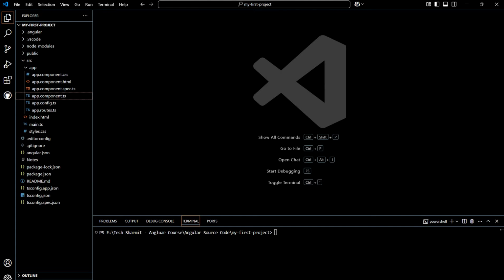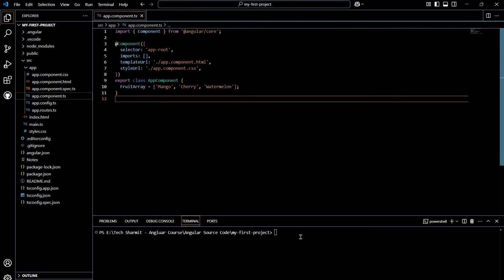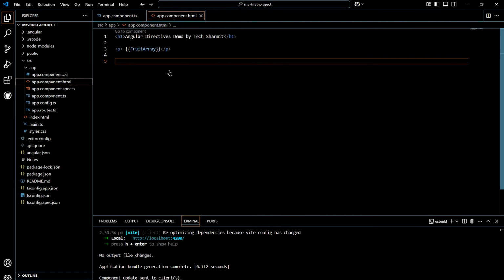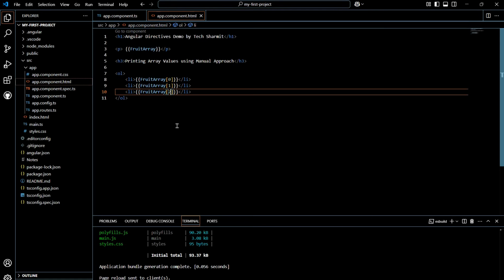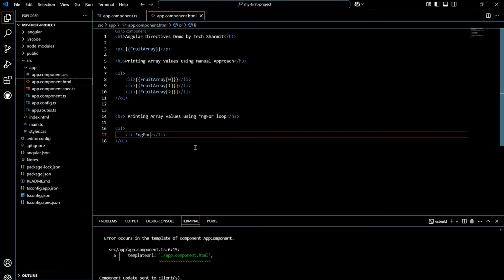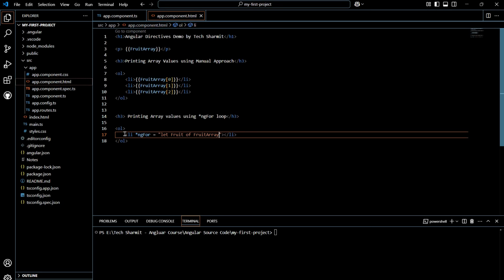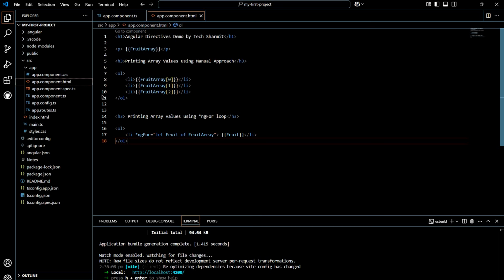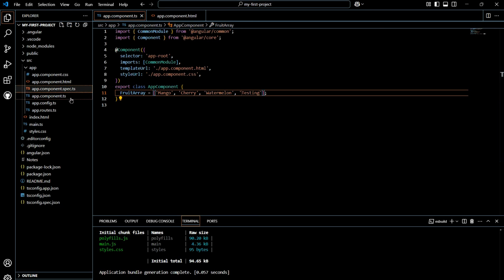Structural Directive *ngFor | Angular Directives in English (Session-57)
What you’ll learn in this video of Angular tutorial for beginners:

1.What is Structural Directive *ngFor in Angular

2.Basic syntax of *ngFor in templates

3.How to loop through arrays using *ngFor

4.Displaying a list of items dynamically in HTML

5.Using index, first, last, even, and odd with *ngFor

6.How to apply conditions or logic inside *ngFor

7.Best practices when using *ngFor in Angular

8.Real-world example using *ngFor to build dynamic UI

FAQ: *ngFor in Angular

Q1: What is the purpose of *ngFor in Angular?
Q2: How does *ngFor work with arrays?
Q3: Can we use *ngIf inside *ngFor?
Q4: What are the local variables like index, first, last in *ngFor?
Q5: How do you track items in *ngFor to improve performance?

Angular, AngularDirectives, ngFor, StructuralDirectiveAngular, AngularTutorial, AngularInHindi, LearnAngular2025, ngForExample, AngularBeginners, DynamicListAngular, ngForIndex, AngularTips, WebDevelopment